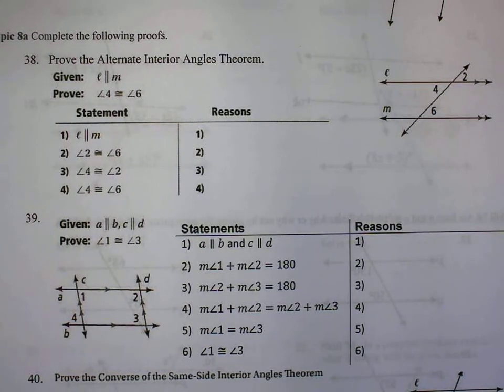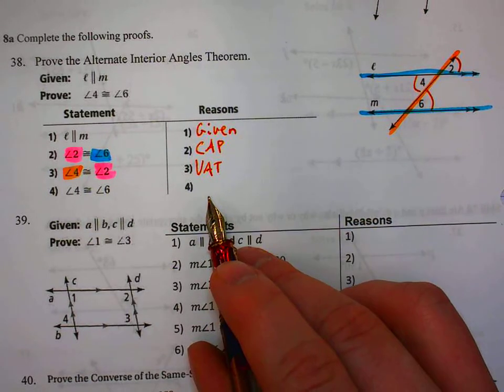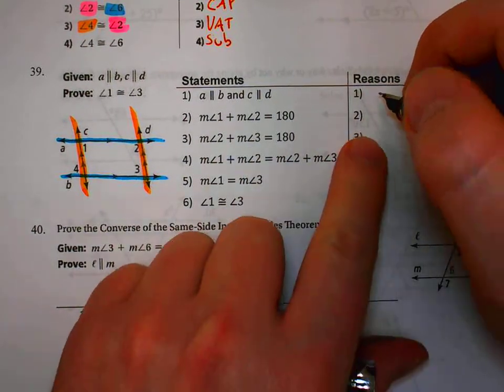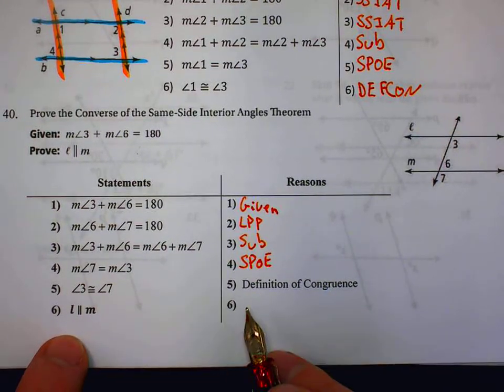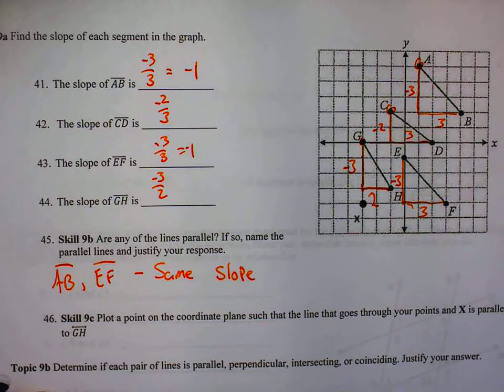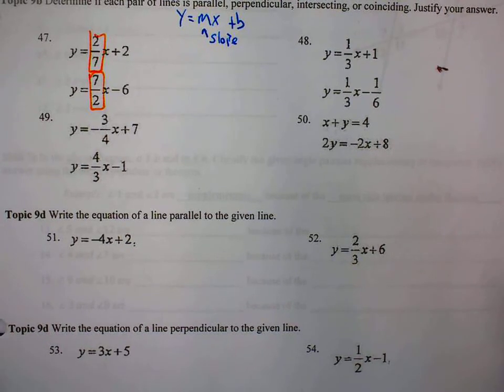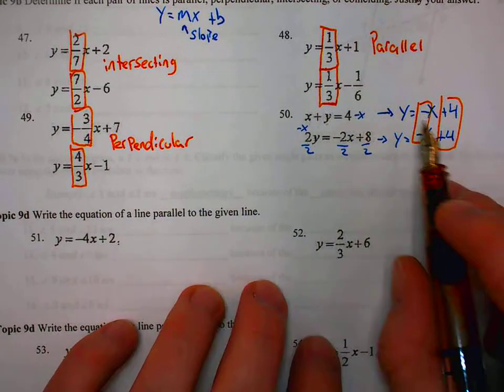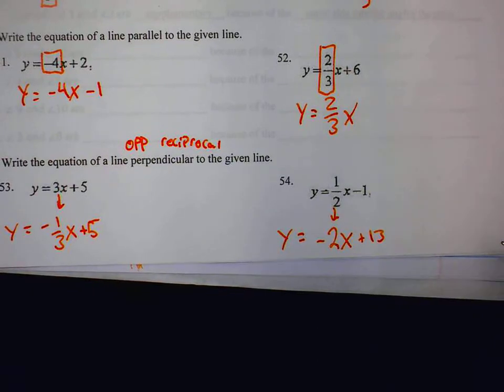Unit 3 Review Packet Topic 8,9